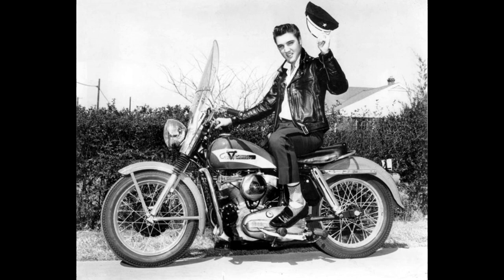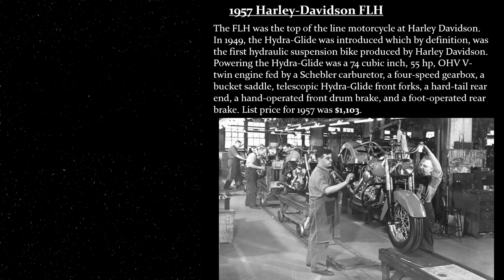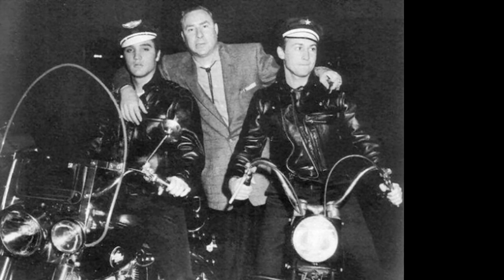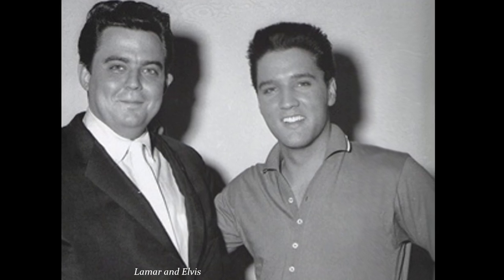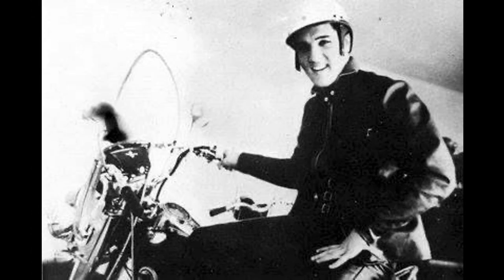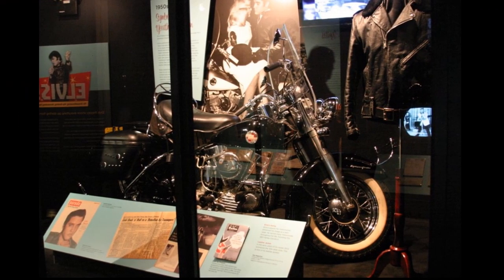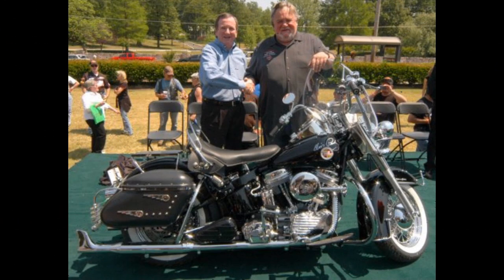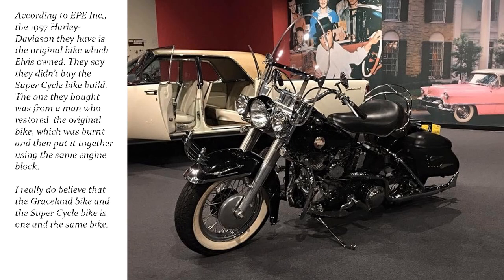Elvis' Cars part 14 - The 1957 Harley-Davidson FLH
Elvis Presley loved cars. He purchased over 400 vehicles during his lifetime. Most of those though, he gave away to family and friends.

This is the story about the 1957 Harley-Davidson FLH, which was Elvis' first in a long line of full size Harley's.

Let's start from the beginning, and move forward and look at all the cars, motorcycles, boats, snowmobiles, golf carts and planes Elvis bought.